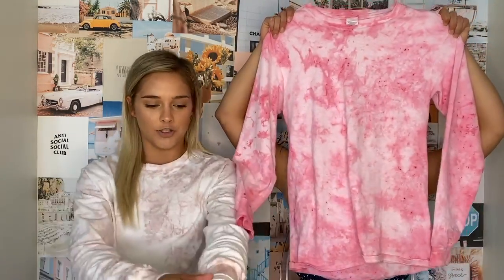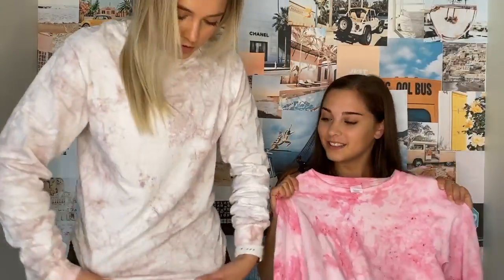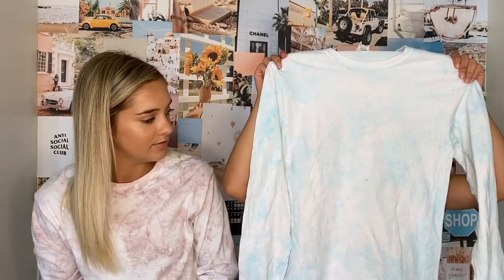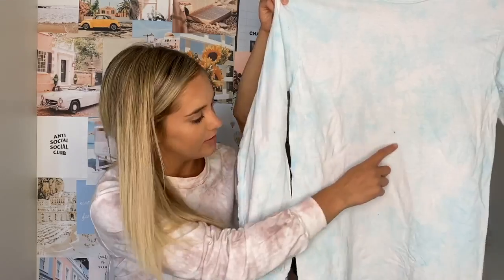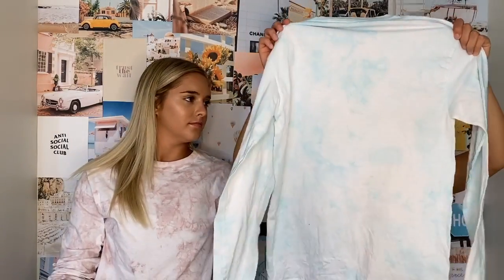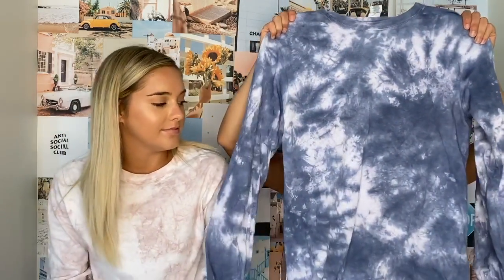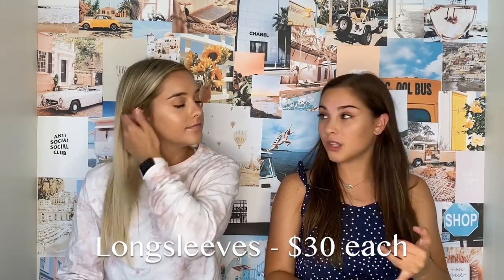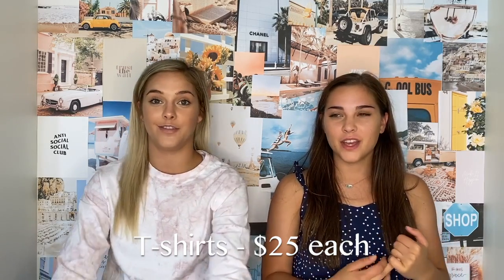OUR TIE DYE MERCH COLLECTION! LAUNCH DATE ANNOUNCED!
xo sweet + salty